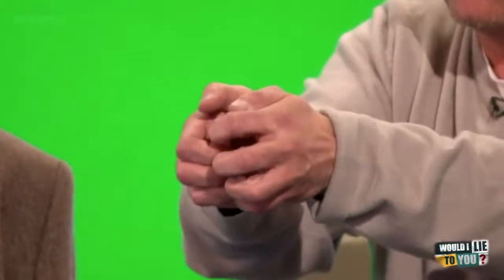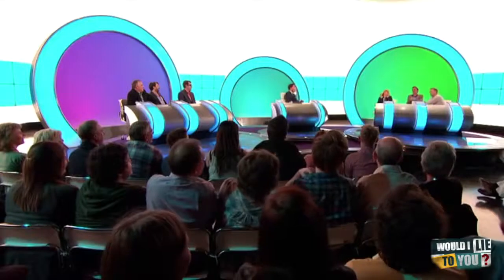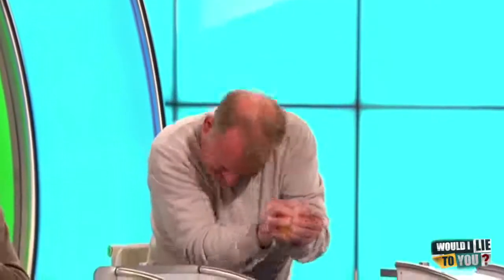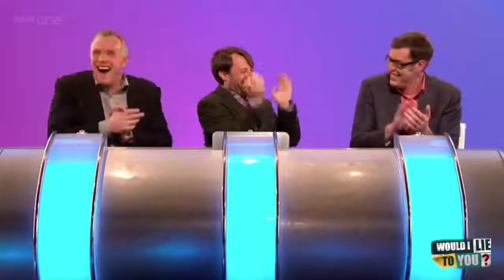Bob Mortimer claims he can break an apple in half with his bare hands! - Would I Lie to You?[CC]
Bob: "I can break an apple in half with my bare hands." Season 6 Episode 6. The guests are Bob Mortimer, Patsy Kensit, Greg Davies and Richard Osman. - Jon.